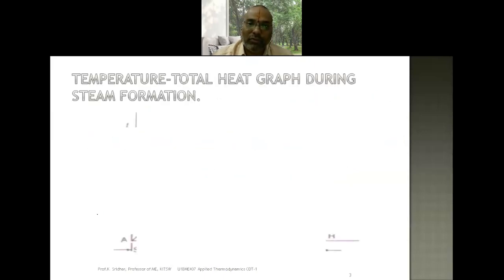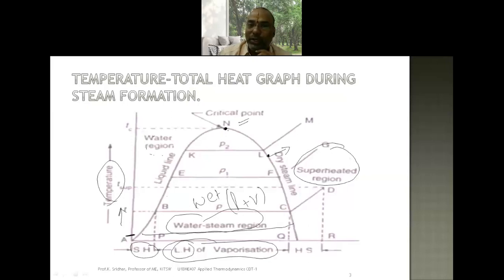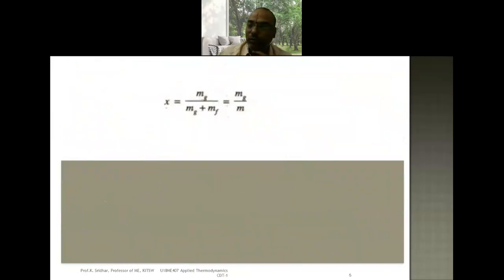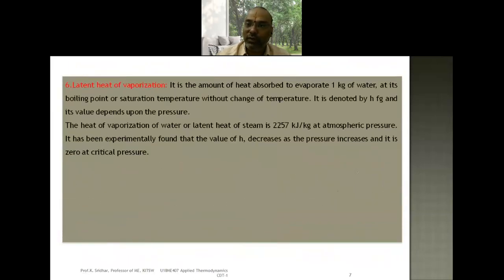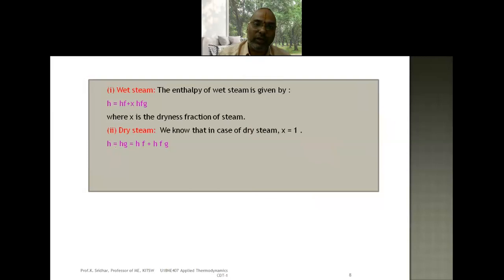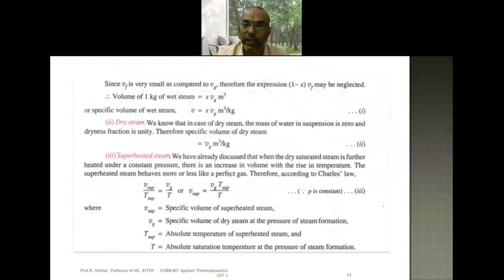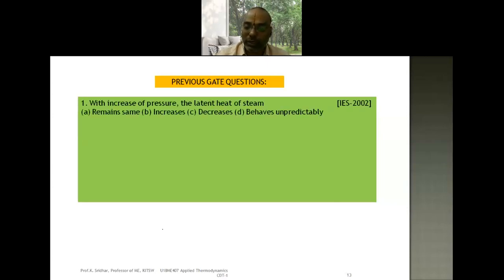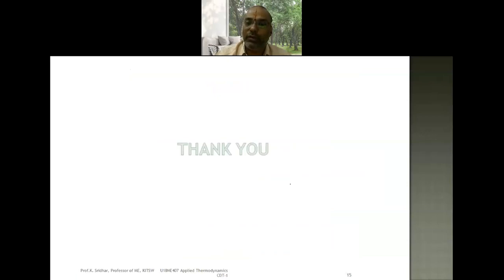APPLIED THERMODYNAMICS-Dr. K. SRIDHAR-LECTURE-1-Steam properties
Steam properties